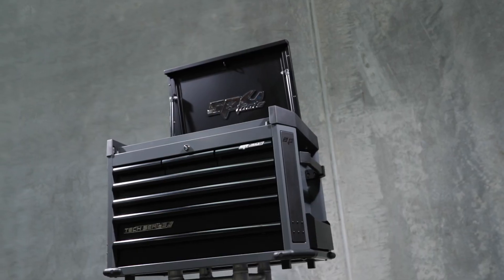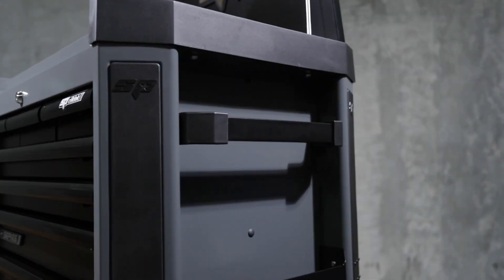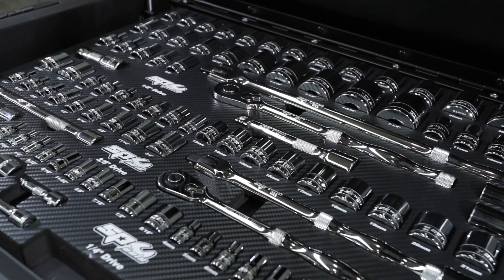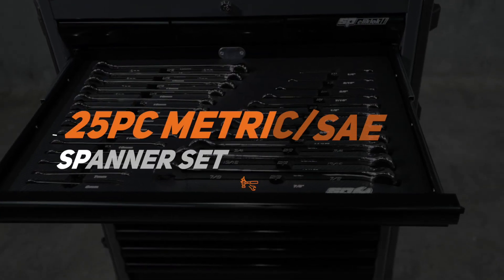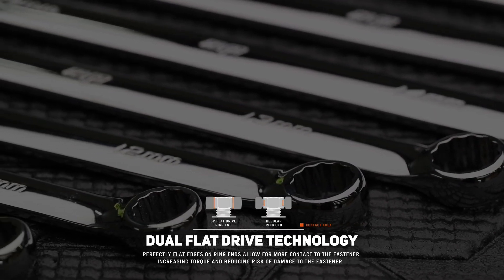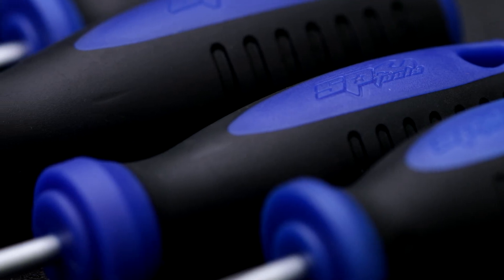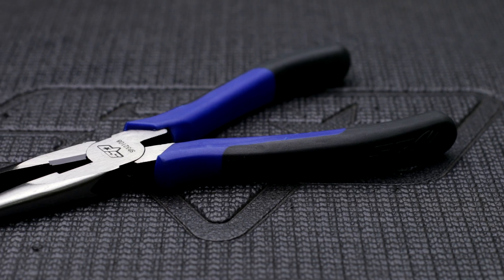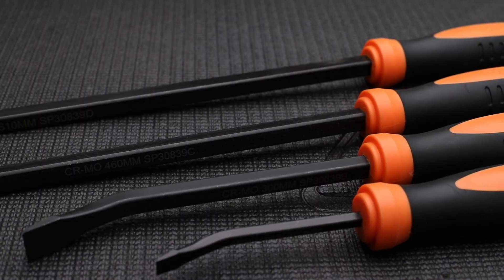SP TOOLS | SP52255DX - TECH SERIES TOOL KIT - 281PC METRIC/SAE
281 PIECE - METRIC/SAE - TECH SERIES TOOL KIT - SP52255DX
Check out whats included in this high quality professional tool kit.
This kit includes 3 additional foam trays to shadow and organise your tools.

TECH SERIES TOOL BOX DIMENSIONS
7 Drawer Tech Series Tool Box
730w x 480d x 507h (mm)

TOOL BOX FEATURES
• 25% thicker steel dog bone style frame
construction offers maximum rigidity
• Dual gas strut lid stays

• Soft Close Drawers with heavy duty full
extension ball bearing drawer slides
• SP Cliklok drawer locking system ensures
drawers stay closed and secure
• Internal locking system for extra security
• Side storage compartments suitable for
 aerosol cans

• Corner protection
• Drawer load weight: 40Kg

DRAWER DIMENSIONS
• 3x Drawers: 170w x 405d x 54h
• 2x Drawers: 570w x 405d x 54h

• 2x Drawers: 570w x 405d x 83h

Available at SPTOOLS.COM